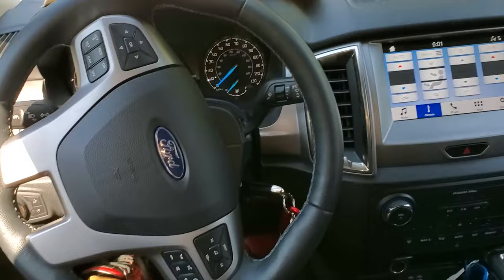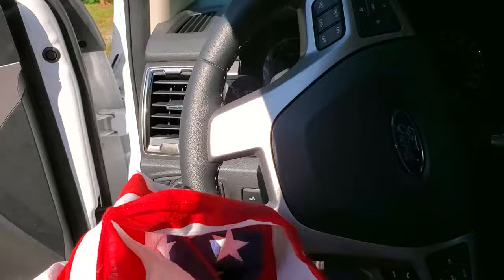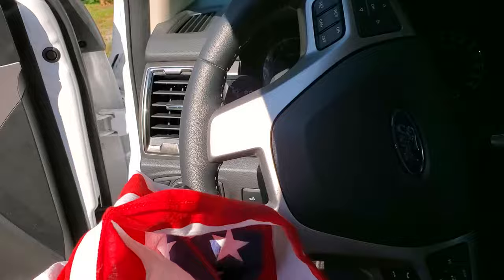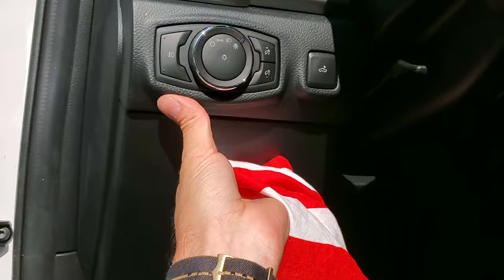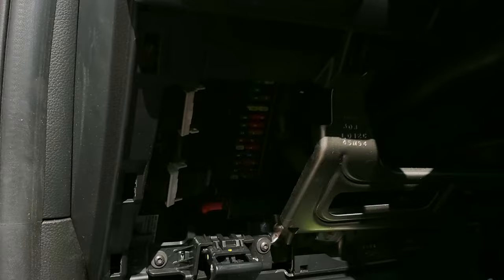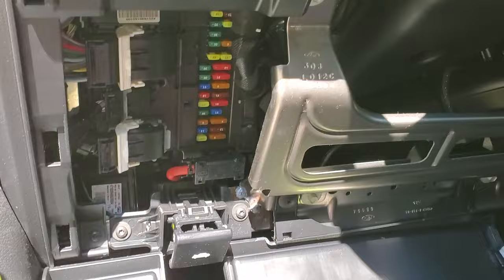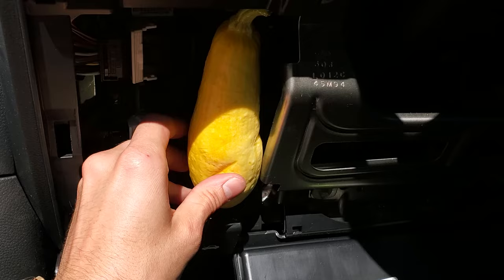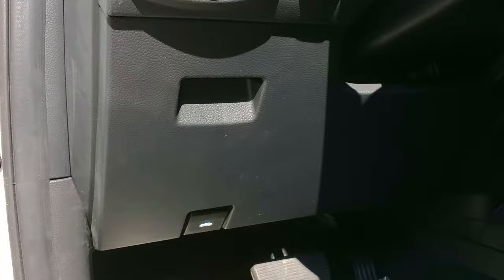2019 Ford Ranger Hidden Compartment